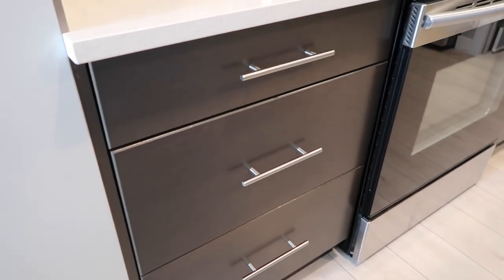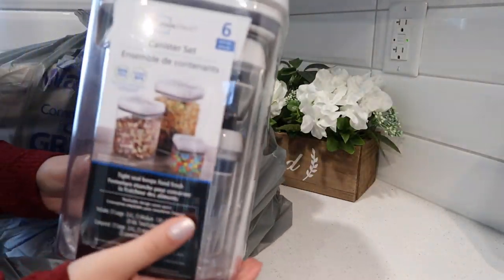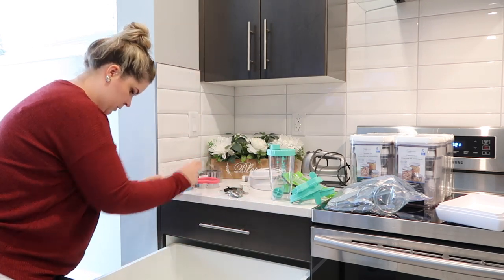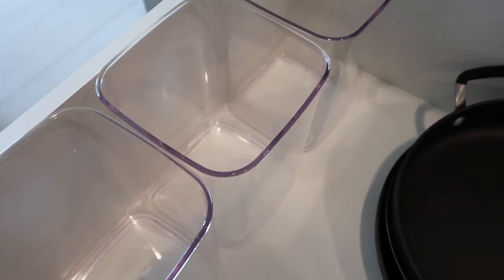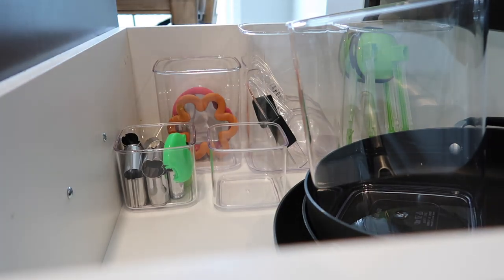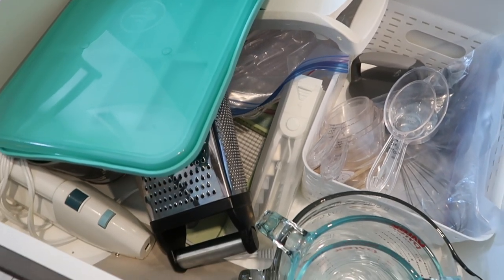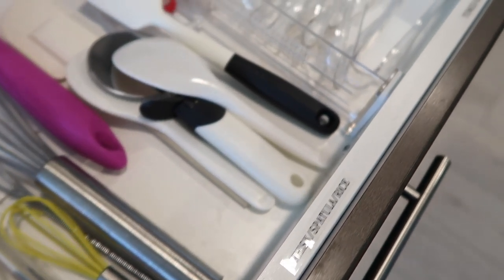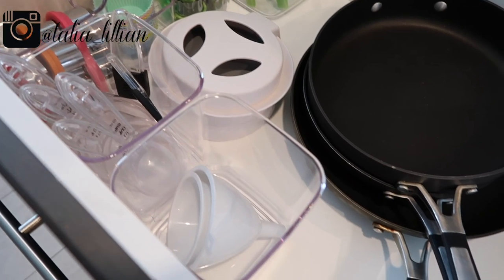How to Organize DEEP Drawers! | Cheap & Easy Drawer Organization Idea | Kitchen Storage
Today I share with you how I organize the deep drawers that we have in our kitchen. It can be hard to know how best to organize drawers like this that use height. Hopefully these tips help those of you out there who have similar drawers in your home.
Products Mentioned:
Camera I use
Arkon Mount I use for overhead filming:

Interdesign Drawer Dividers
Lid Organizer

Follow my art:
What’s on my nails: Light Elegance Tie One on In Tiawan